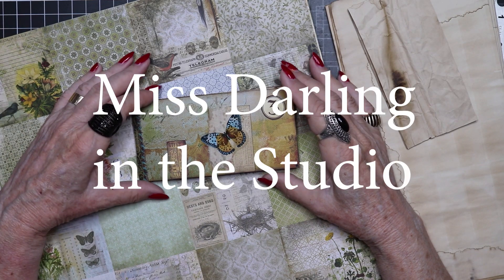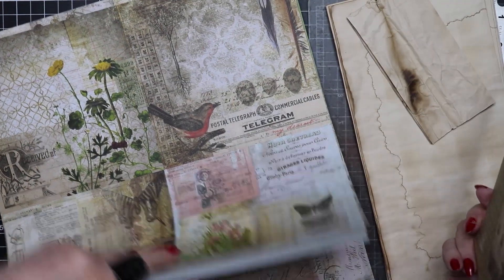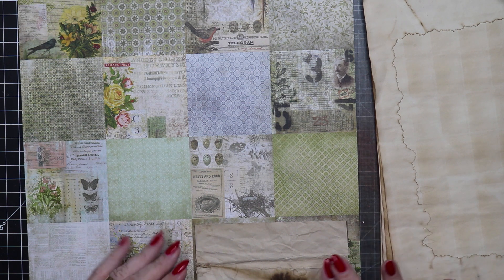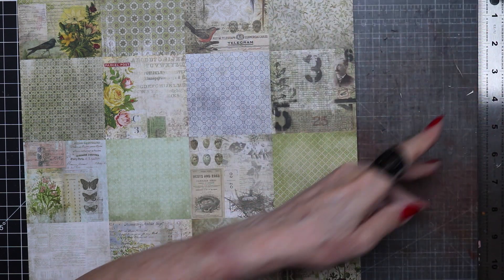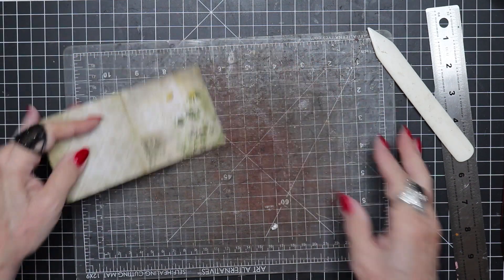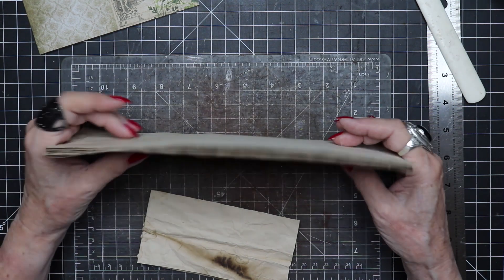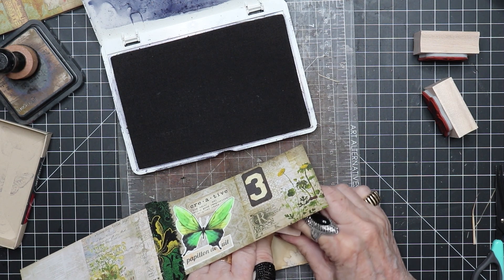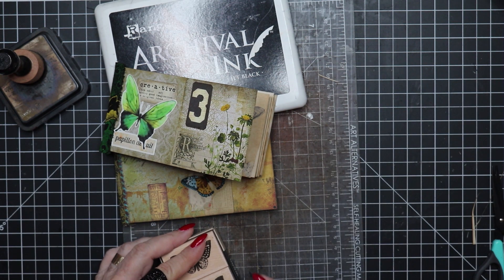MINI JUNK JOURNAL: How to Make a Superb, Really Small Journal | Quick Easy | Example Plus Tutorial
MINI JUNK JOURNAL: How to Make a Superb, Really Small Journal | Quick Easy | Example Plus Tutorial  – Those truly mini junk journals that easily fit into a handbag are so fun to make – quick and easy too. Whether you have a theme or not, join Miss Darling, a DIY Artist and Crafter, for a relaxing journey into the making of a tiny junk journal. Grab your Tim Holtz or other craft paper, some glue and a little ephemera, and get started immediately. In no time at all, you’ll have your very own mini journal to take with you wherever you go.

PRODUCTS AND TOOLS:
Tim Holtz 8x8 Paper or Other Assorted Paper
Coffee Dyed Paper
Assorted Embellishments